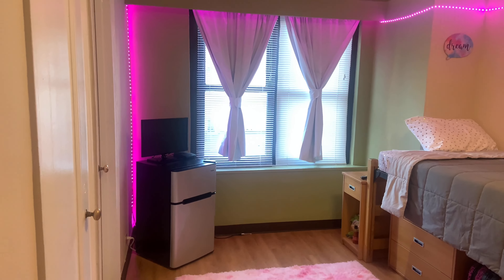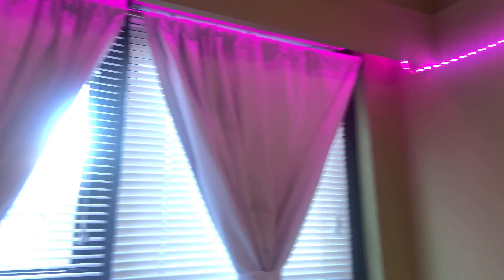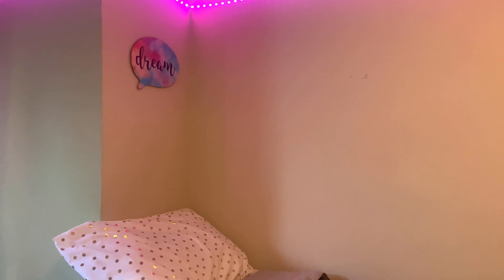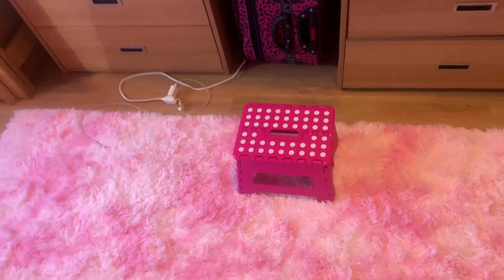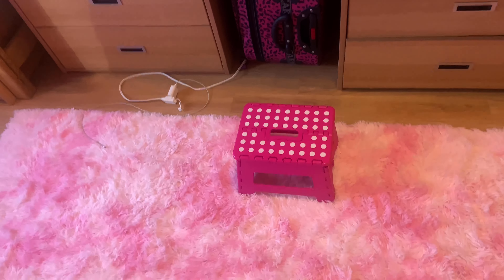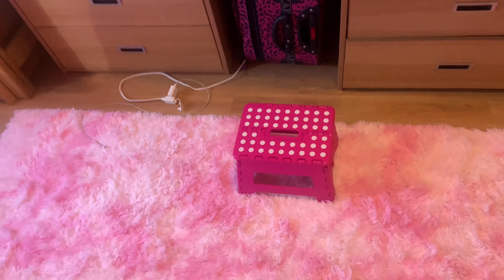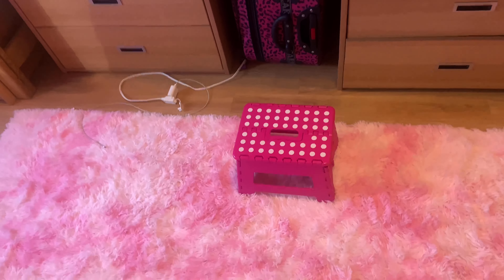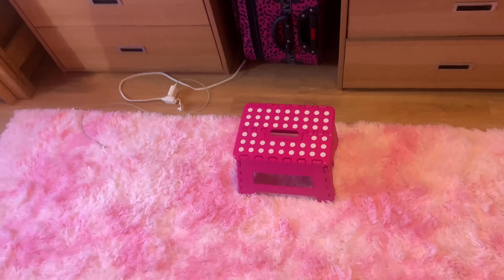♡NYC Dorm Tour: LIM College♡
Hay Mushrooms! I currently moved to NYC for college & decorated my dorm! I Would love to show you what I bought! Keep in mind I won’t have every item in here.

Light Grey Black-Out Curtains: Amazon Basics Room Darkening Blackout Window Curtains with Tie Backs Set, 52" x 63", White

LED Lights: Led Strip Lights Bluetooth, Charkee 25ft Smart Led Color Changing Lights with App Control, Led Lights Music Sync for Bedroom, Room, Home Decoration

Pink Polka-Dot Stool: Splendole Small Folding Step Stool | Step Platform Equipped with a 9 Inch Anti Slip Top | Portable Compact Foldable Step Ladder for Bathroom, Garden, Library, Kitchen, School, Closet & Shower

Pink & White Carpet: LOCHAS Luxury Velvet Shag Area Rug Modern Indoor Fluffy Rugs, Extra Comfy and Soft Carpet, Abstract Accent Rugs for Bedroom Living Room Dorm Home Girls Kids, 5x8 Feet Pink/White

Shoe Organizer & Jacket Rack: TOPNEW Clothing Garment Rack...

Gold Framed Dry Erase Calendar: U Brands Magnetic Monthly...

Gold Jewelry Organizer: Umbra Trigem Hanging Jewelry...

Pink Letter Light: Barnyard Designs Metal Marquee...

Gold Lamp: Globe Electric, Matte Brass Pratt...

Marble 3 Compartment Organizer: BINO Multi Purpose 3 Compartment Organizer with Tray - Makeup Brush Holder Makeup Brush Organizer Holder Makeup Holder Organizer Toothbrush Holder Marble Bathroom Accessories (Matte Marble)

Rose Gold File Organizer: MORIGEM File Organizer, Bookshelf...

Gold Trash Can: mDesign Rectangular Modern Metal...

Grey Hanging Organizer: Whitmor Hanging Shoe Shelves - 8 Section - Closet Organizer - Grey

Grey & Silver Shower Curtains: Intelligent Design Raina Shower...

Bathroom Rug Set: Pauwer 3 Piece Bathroom Rug Set...

Pink Trash Can: mDesign Slim Plastic Rectangular...

Marble Cup: WAVEYU Pen Holder, Stand for Desk...

White & Gold Quotes Canvas: Funny Bathroom Quotes Gold Foil...

Fav color: Grey
Age: 19
she/her